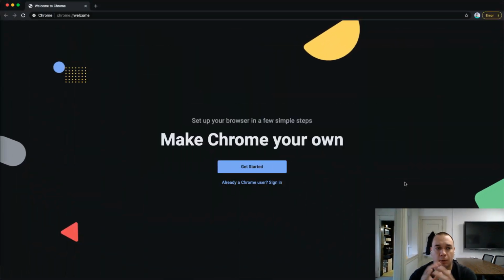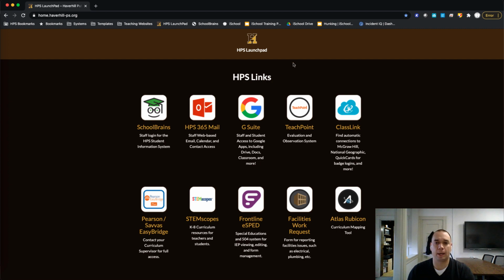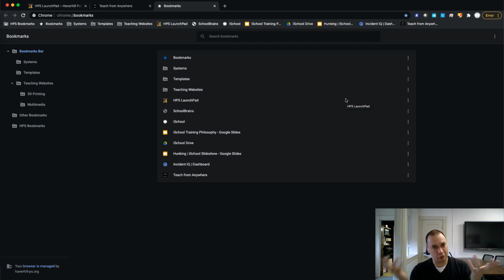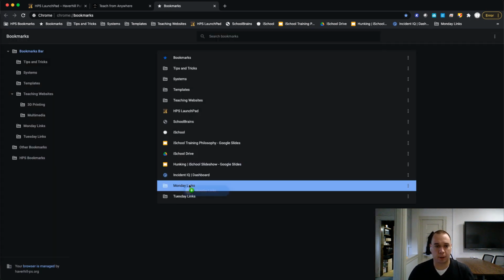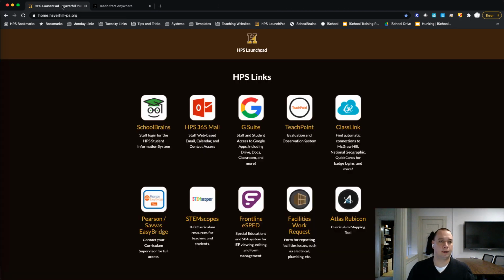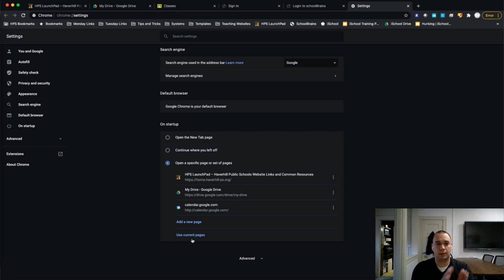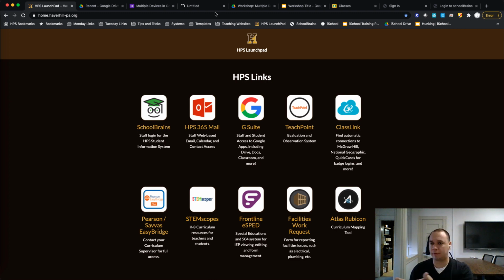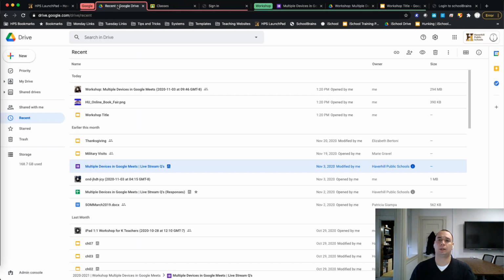iSchool Newsletter | December 2020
This session is all about Google Chrome and tab/bookmark management! Enjoy these productivity tips that we hope will add to your efficiency as you browse and manage your day on the web.

Table of Contents:

00:04 - Intro
00:32 - Signing into Chrome
02:05 - Managing Passwords
02:43 - Bookmark Management
05:54 - Bookmark Folders for Lessons
07:57 - Start-Up Tabs
09:54 - Pin a Tab
11:40 - Tab Groups
14:06 - Conclusion